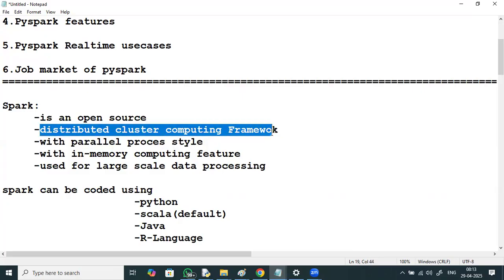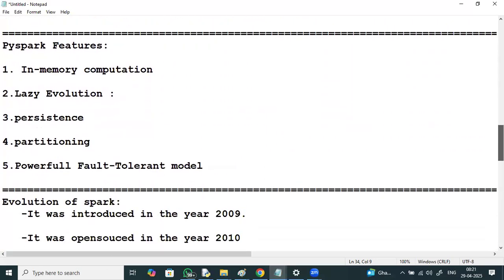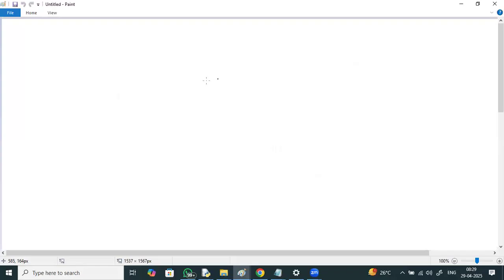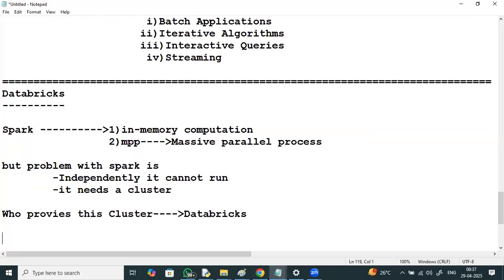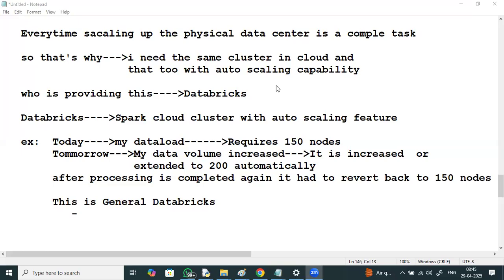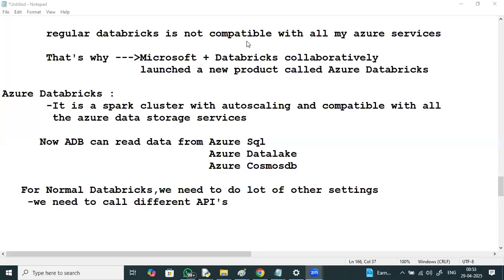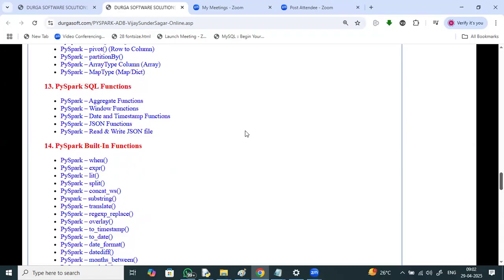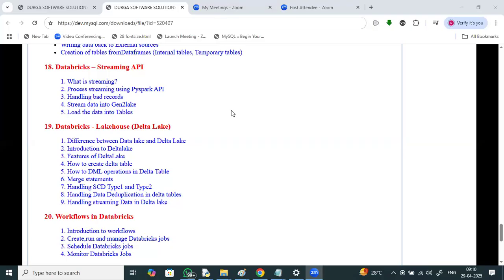PYSPARK tutorials || Demo - 2 || by Mr. N. Vijay Sunder Sagar On 29-04-2025 @8AM IST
PYSPARK (AZURE DATABRICKS) tutorials || Demo - 2 || by Mr. N. Vijay Sunder Sagar On 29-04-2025 @8AM IST
java python
python
Learn Python
Python Tutorial